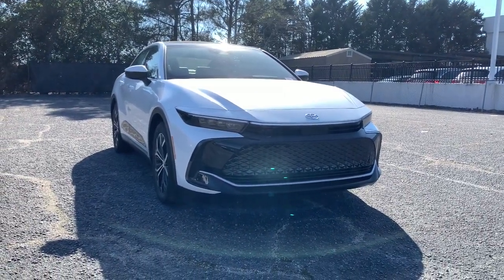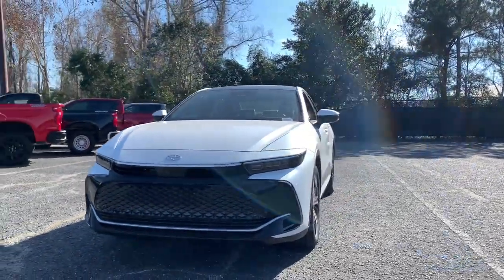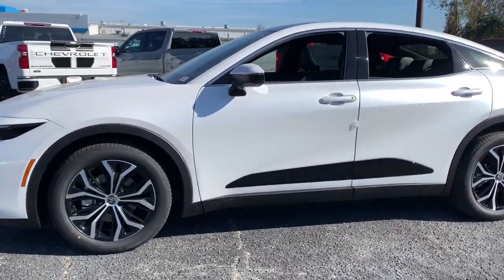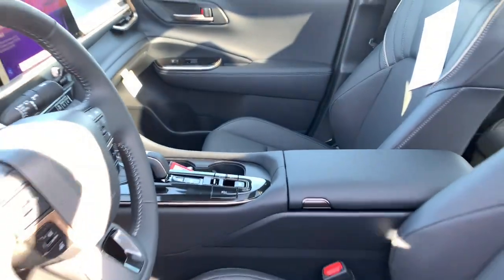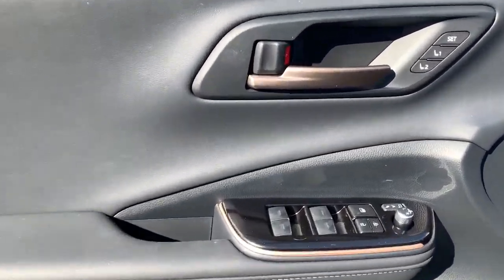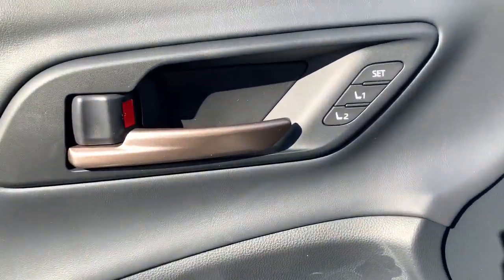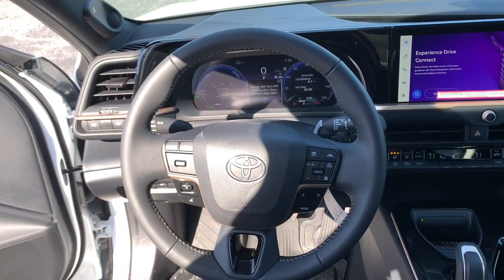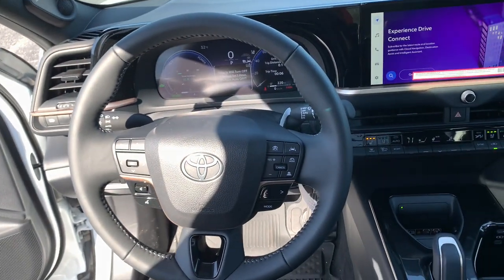2024 Toyota Crown Augusta, Aiken, North Augusta, Thomson, Waynesboro SA0830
Black New 2024 Toyota Crown Limited available in 3510 Washington Road, Augusta, Georgia at Milton Ruben Toyota. Servicing the Augusta, Aiken, North Augusta, Thomson, Waynesboro, GA area.

Crown Limited
2024 Toyota Crown Limited - Stock#: SA0830

Wheels: 19 x 7 Multi-Spoke Machined 2-Tone Alloy|8-way Adjustable Heated/Ventilated Front Seats|Leather Seat Trim|Radio: Premium Audio w/JBL & Navigation|4-Wheel Disc Brakes|Air Conditioning|Electronic Stability Control|Front Bucket Seats|Front Center Armrest|Leather Shift Knob|Tachometer|ABS brakes|Alloy wheels|Auto-dimming door mirrors|Automatic temperature control|Bodyside moldings|Brake assist|Bumpers: body-color|Delay-off headlights|Driver door bin|Driver vanity mirror|Dual front impact airbags|Dual front side impact airbags|Four wheel independent suspension|Front anti-roll bar|Front dual zone A/C|Front reading lights|Fully automatic headlights|Garage door transmitter: HomeLink|Heated door mirrors|Heated front seats|Heated rear seats|Heated steering wheel|Illuminated entry|Knee airbag|Leather steering wheel|Low tire pressure warning|Memory seat|Occupant sensing airbag|Outside temperature display|Overhead airbag|Overhead console|Panic alarm|Passenger door bin|Passenger vanity mirror|Power door mirrors|Power driver seat|Power passenger seat|Power steering|Power windows|Radio data system|Rain sensing wipers|Rear anti-roll bar|Rear reading lights|Rear seat center armrest|Rear side impact airbag|Rear window defroster|Remote keyless entry|Security system|Speed control|Speed-sensing steering|Split folding rear seat|Steering wheel mounted audio controls|Telescoping steering wheel|Tilt steering wheel|Traction control|Trip computer|Turn signal indicator mirrors|Variably intermittent wipers|Ventilated front seats|Front beverage holders|Auto-dimming Rear-View mirror|11 Speakers|Compass|AM/FM radio: SiriusXM|Exterior Parking Camera Rear|Auto High-beam Headlights|Apple CarPlay/Android Auto|Navigation system: Dynamic Navigation (3-year trial)|Emergency communication system: Safety Connect (1-year trial)